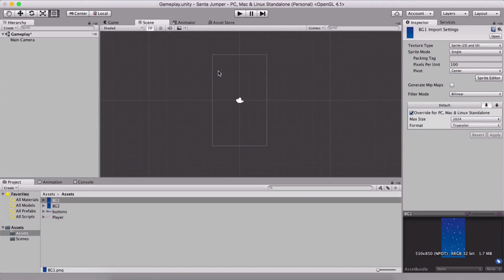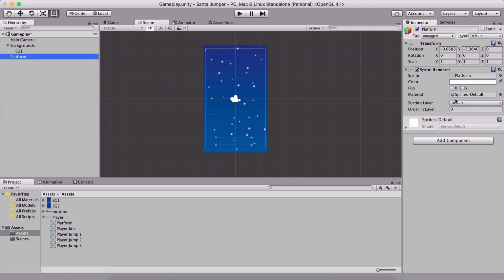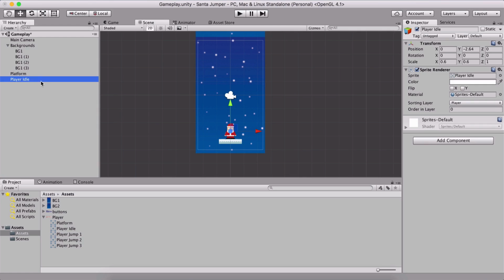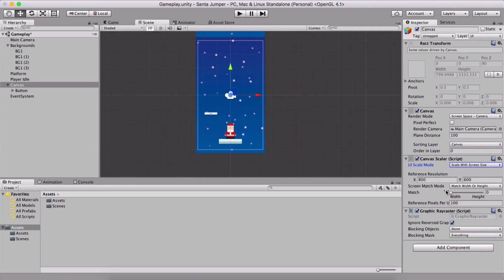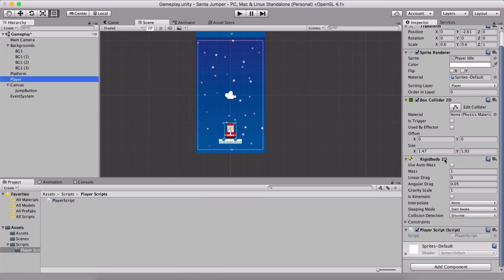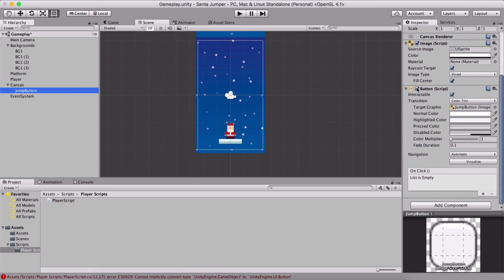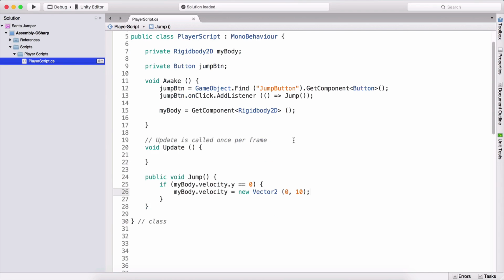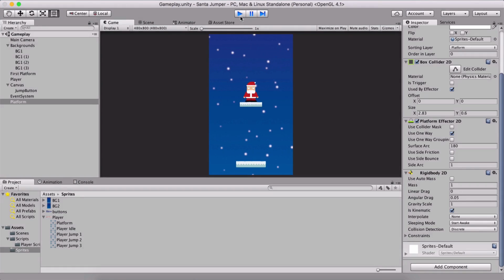2 - Santa Jumper - Player, Platform And Platform Effector 2D